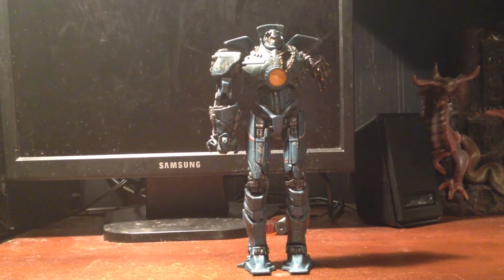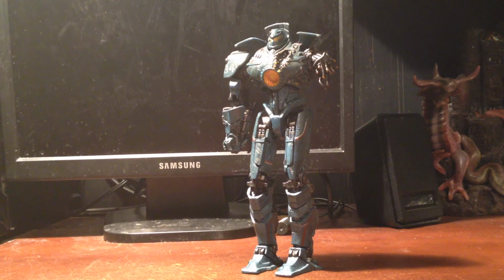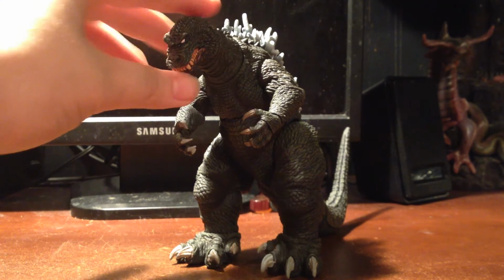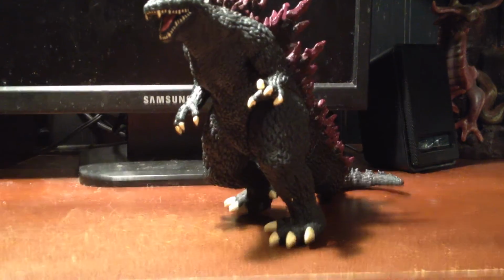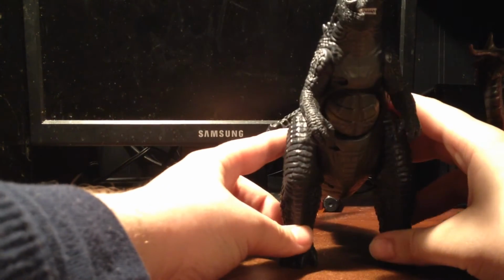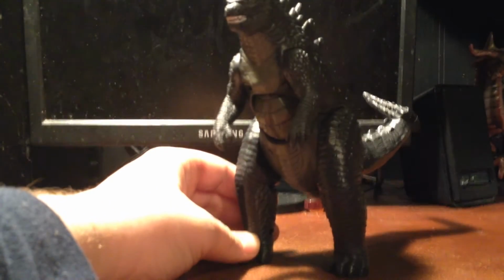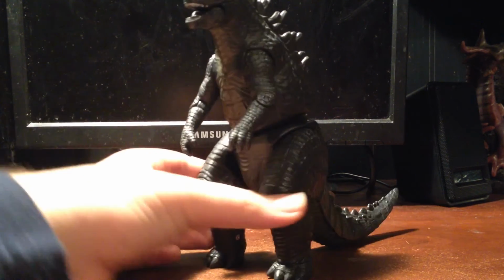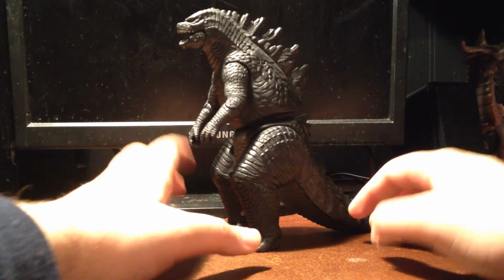Top 5 least favorite kaiju figures I own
My top 5 least favorite figures in my collection.